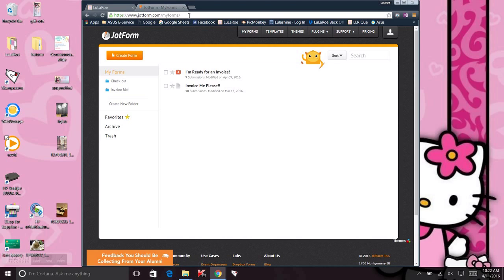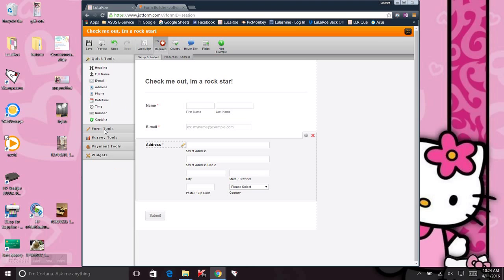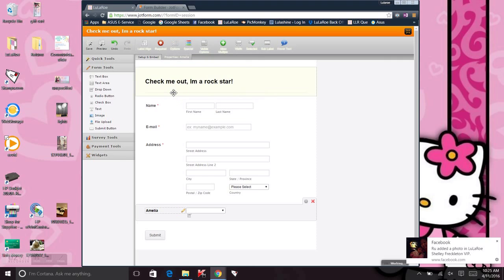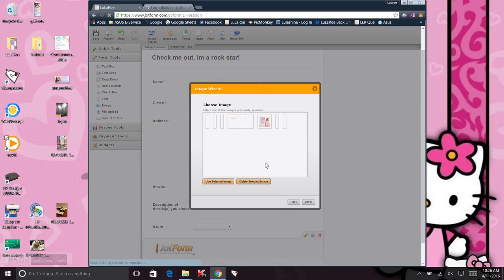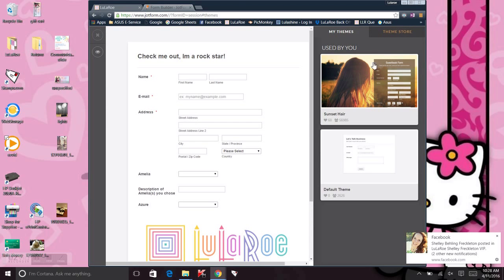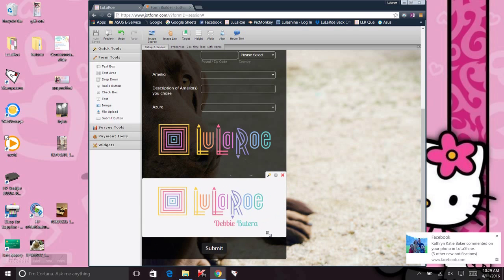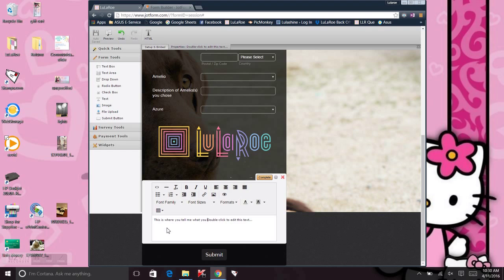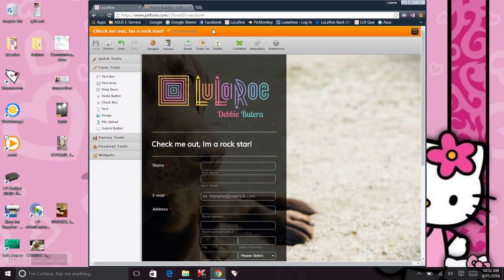Using Jotform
Using Jotform to create a check out form